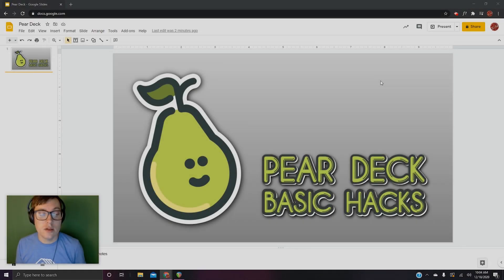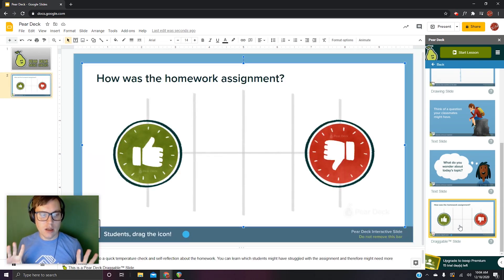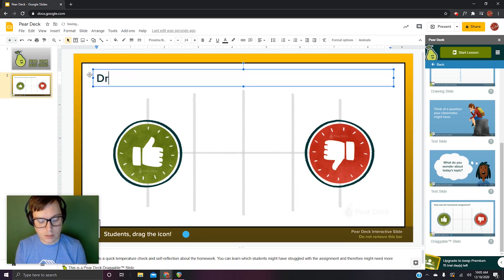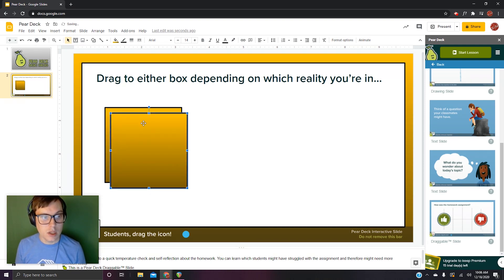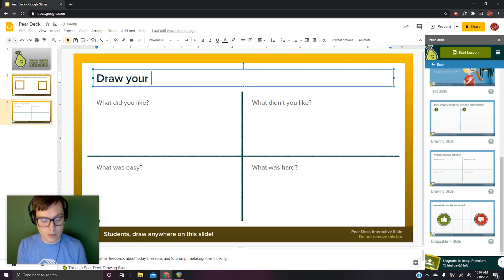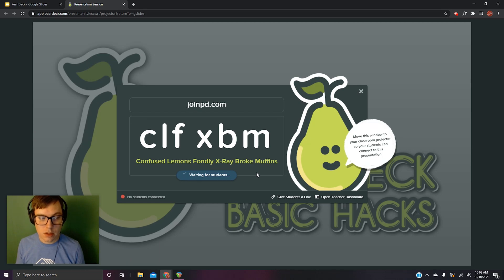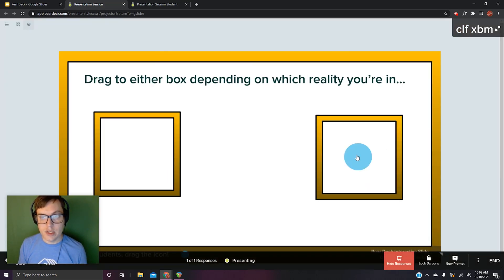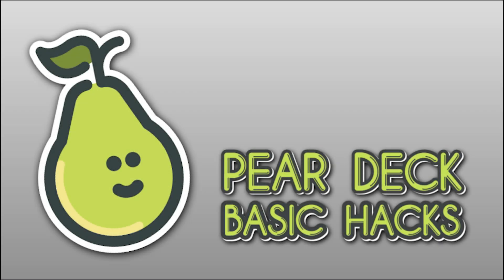Pear Deck : Basic Hacks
Want to get the most out of your basic free Pear Deck account? I bet you do. I bet you do.